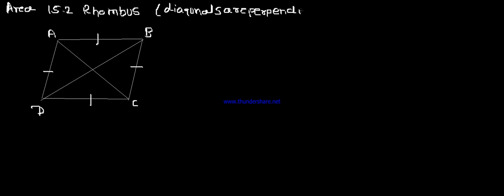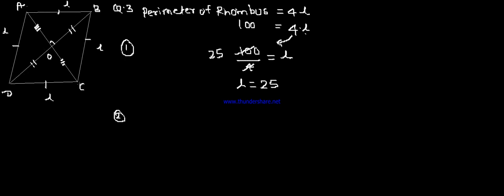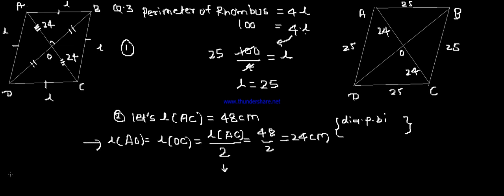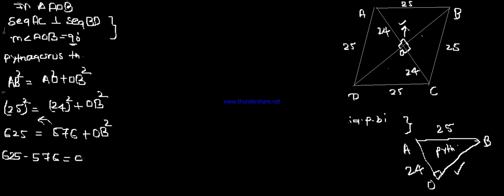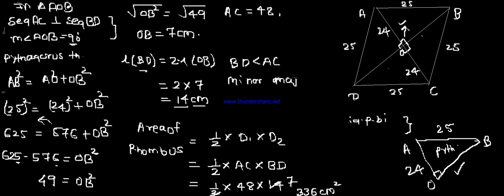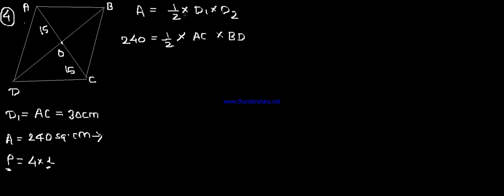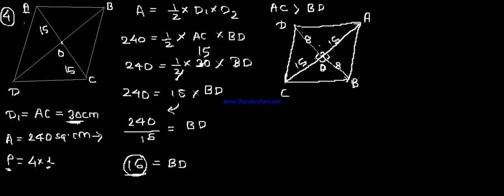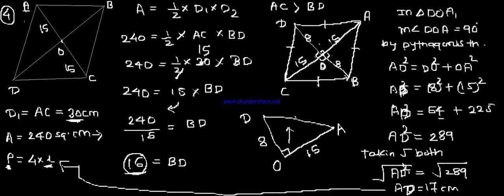CLASS 8 | MATHS | AREA | 15.2 | Q. 3,4